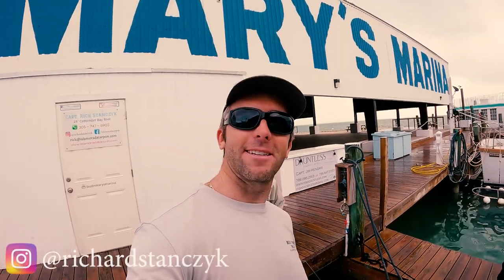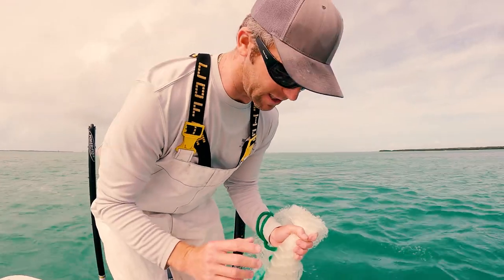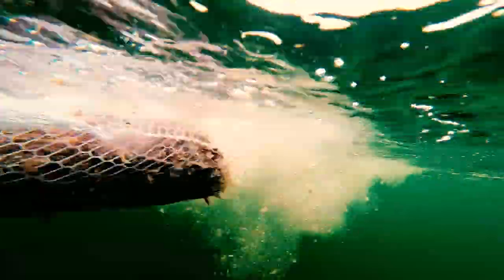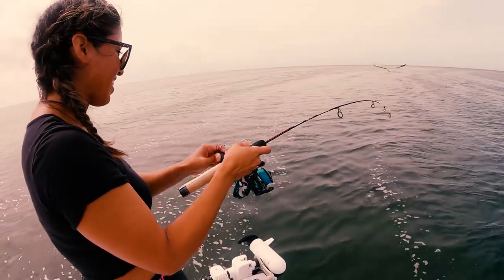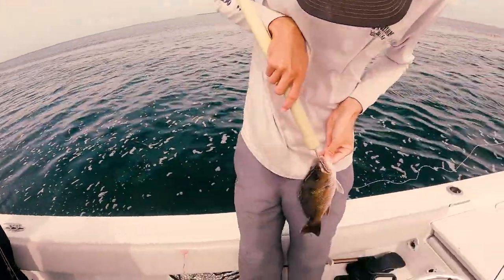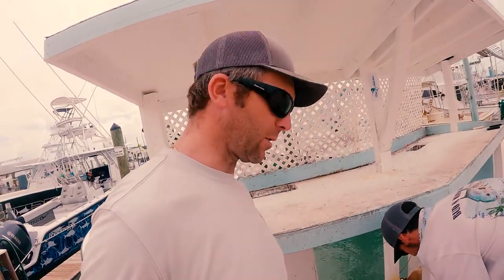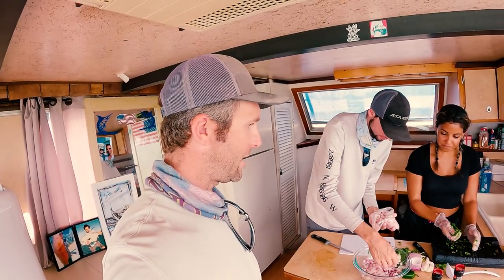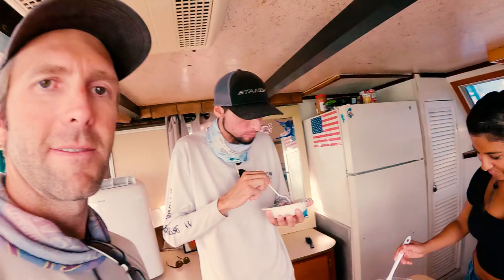Islamorada Mangrove Snapper (Catch / Clean / Cook) - Authentic Peruvian CEVICHE, with Astrid!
Capt. Rick Stanczyk goes fishing with his friends Brandon 'Bean' Storin and Astrid DeGruchy.  Tropical Storm Eta is making its way up the gulf, an unusual storm coming from west to east!  So it's been fairly windy and rainy but they have a window to go fishing before things get real nasty over the weekend.  The crew is on the hunt for Mangrove Snapper, a true delicacy for fish eaters and one of the more common fish to catch for tablefare in South Florida.   They catch some fresh mullet to use for cut bait before heading into the nearby bay cuts to go fishing.  After a successful outing, the crew heads back to Bud n' Mary's Marina to clean the fish which Brandon walks us through, and then they make Ceviche aboard Brandon's houseboat with Astrid's help!  Jamaican Mike shows up to try out the great fish dish.

My FAVORITE Owner circle hook for Mangrove Snapper
Seaguar 20# flourocarbon leader
Buy a Bud n' Mary's T-SHIRT:  shop.budnmarys.com

Capt. Rick Stanczyk